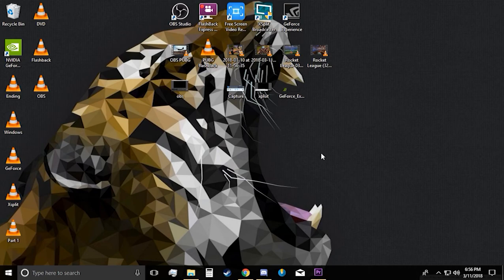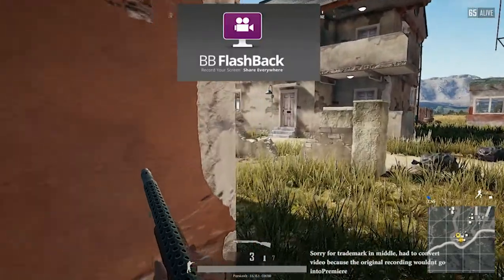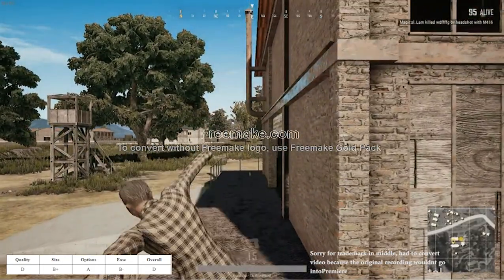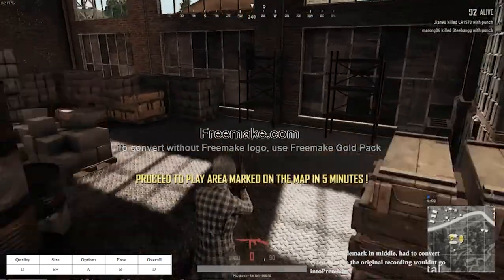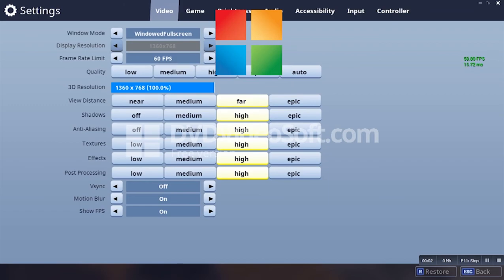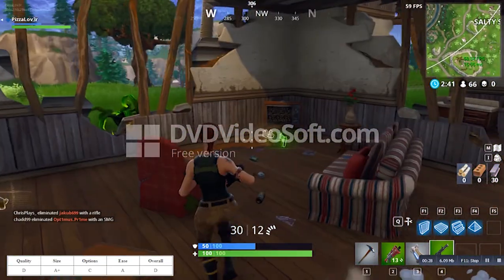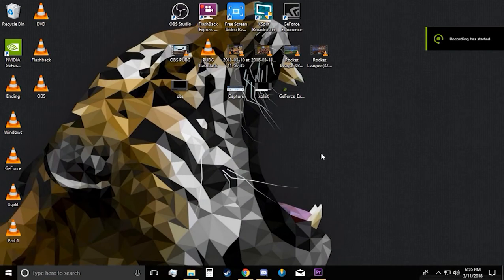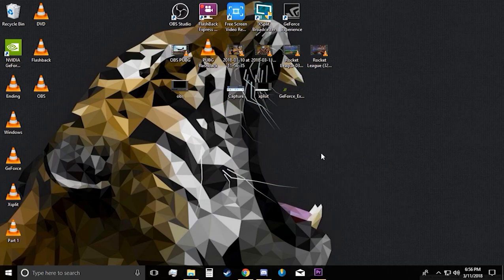WHAT IS THE BEST GAME RECORDING SOFTWARE?!?! (2018)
In this video, I will go over SIX different programs that can record games on your Windows PC that are FREE and then decide which ones are the best.

Please if you liked the video I would greatly appreciate a like and expect more types of these videos in the future :)

~Music~
Song: Everything You Want - Ryan Exley